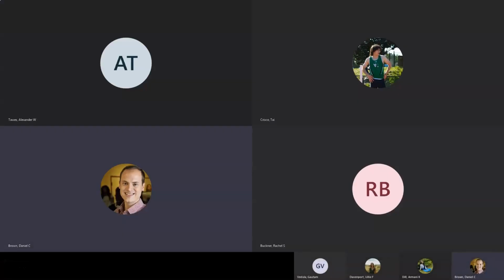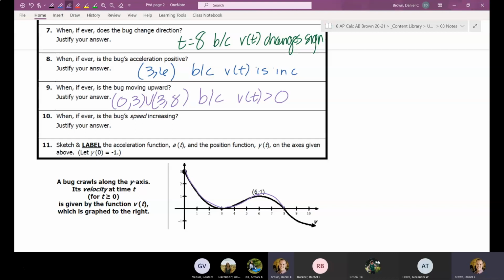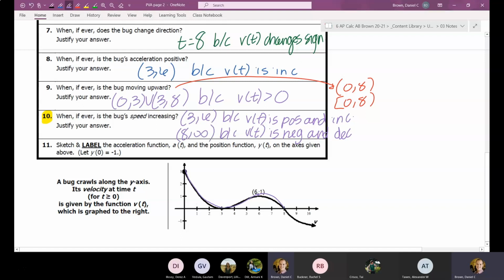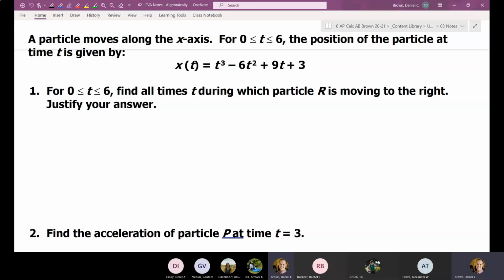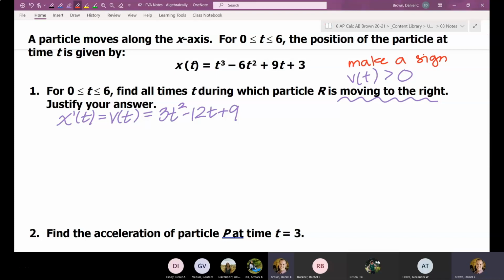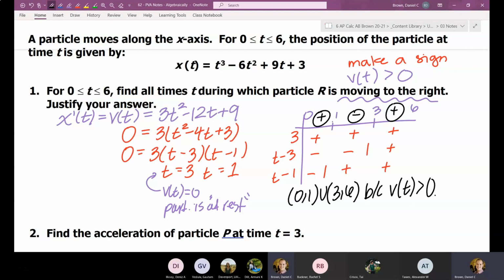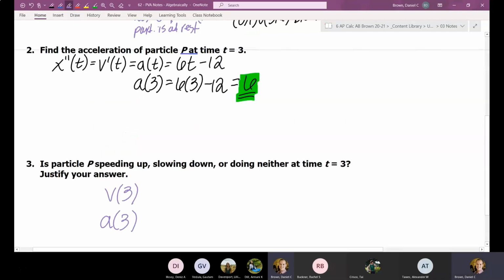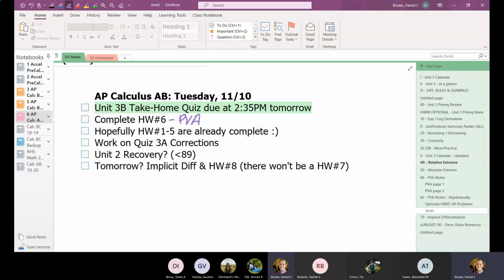3I - Position, Velocity and Acceleration